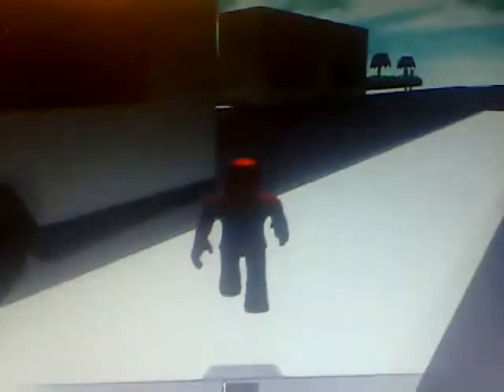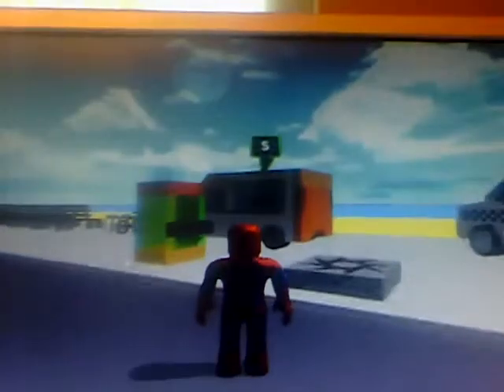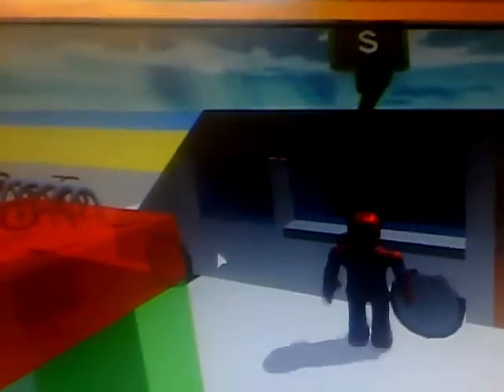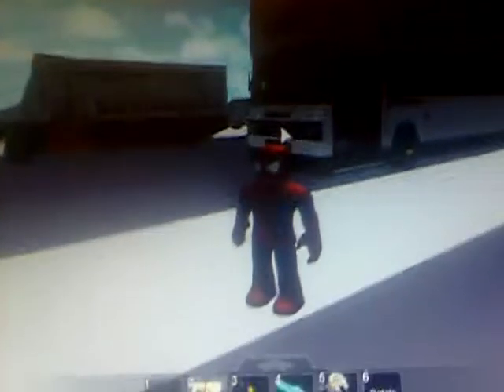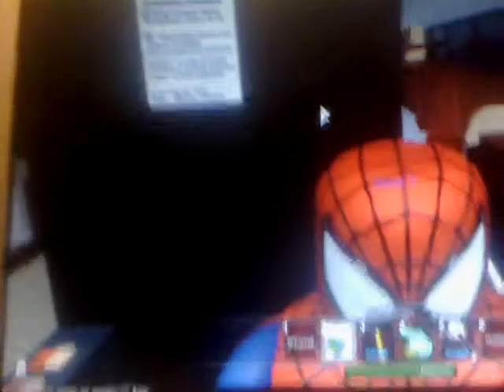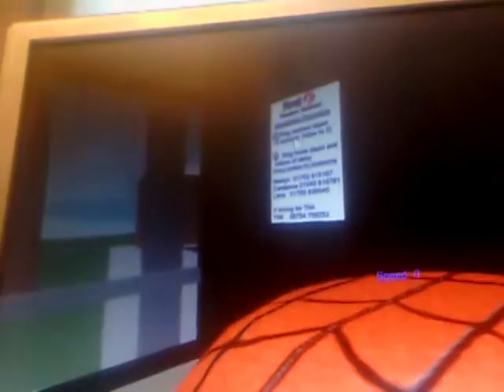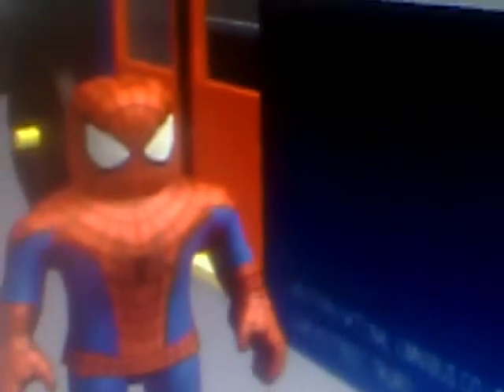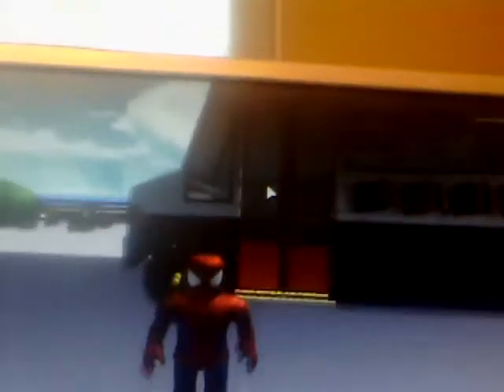Lag bus sim